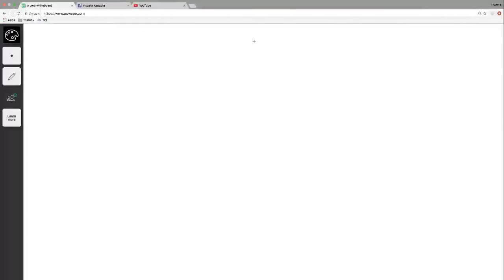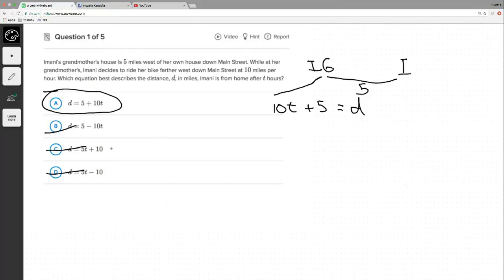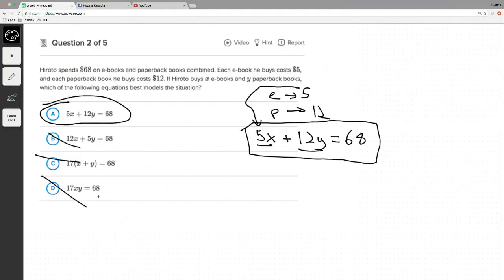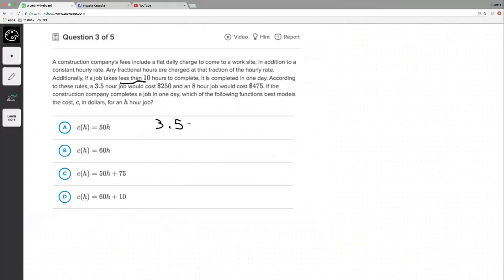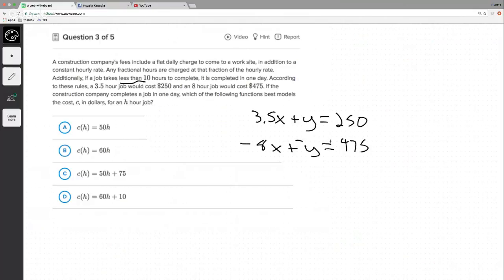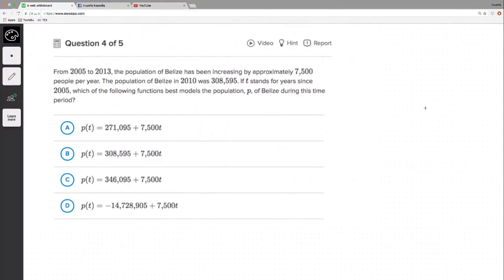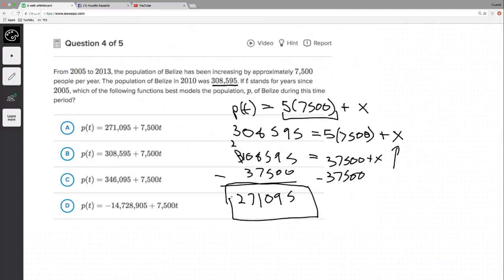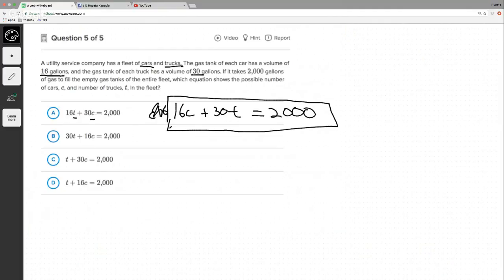SAT Khan Academy Solving Linear Function Word Problems (math help for the new SAT test)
Watch me solve Linear Function Word Problems from the SAT Math (No Calculator) section from Khan Academy. Tune in to gain clarity on these tough problems for the new SAT!